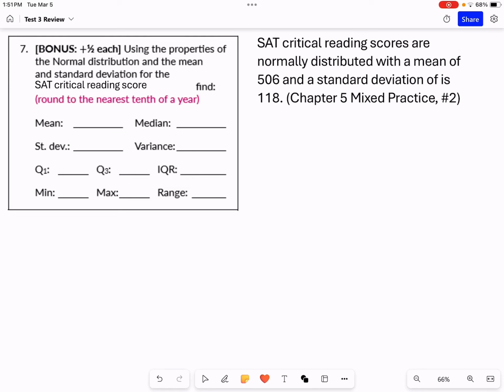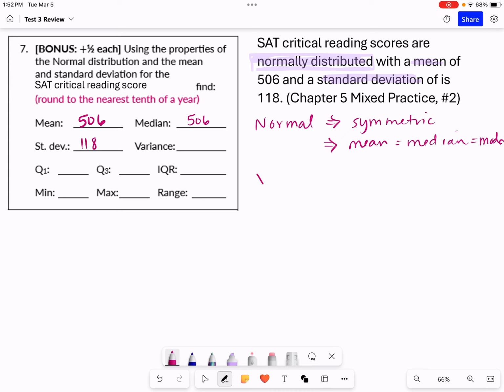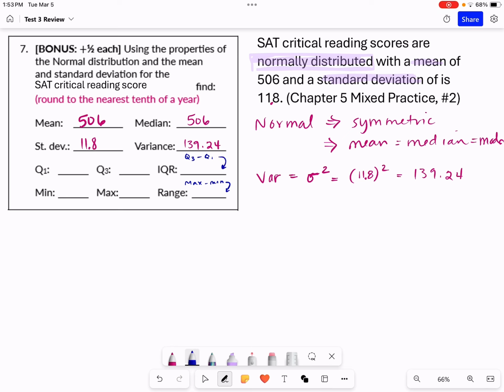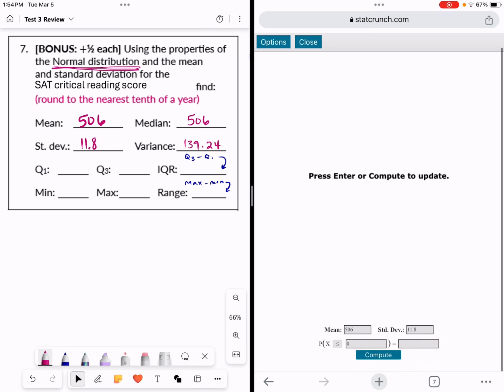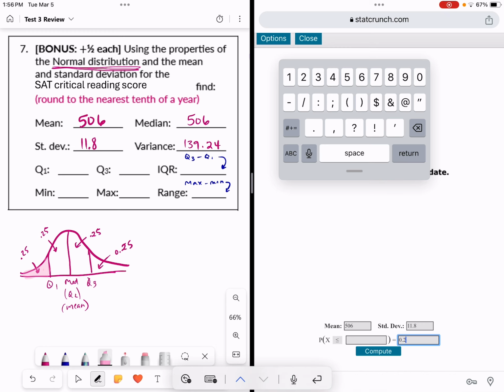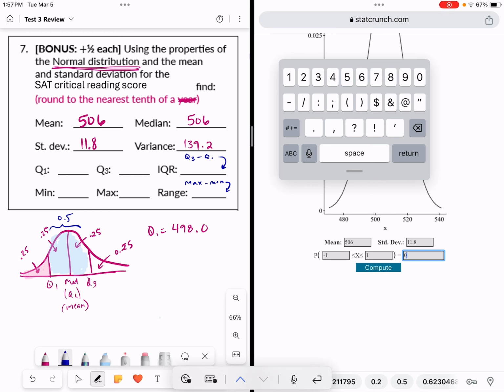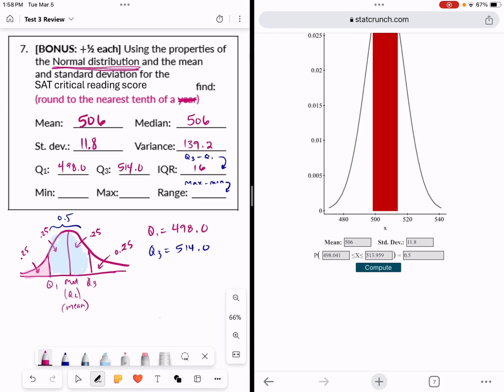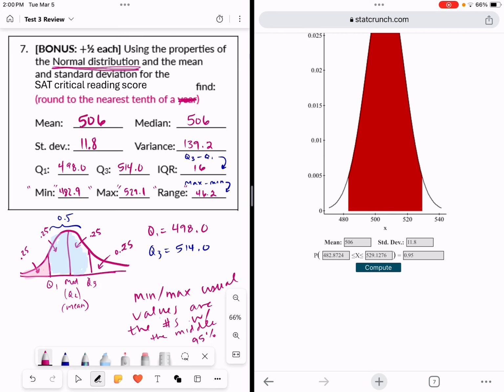Test 3 Practice (Bonus Question)